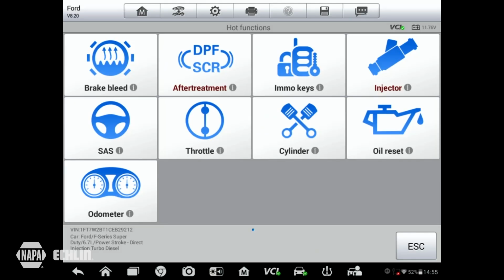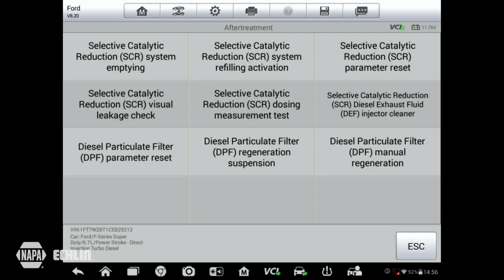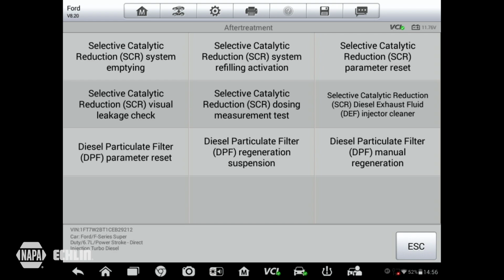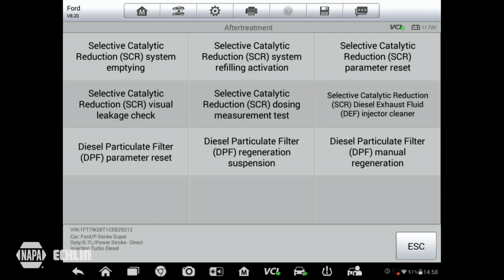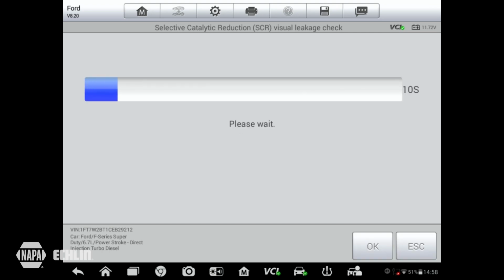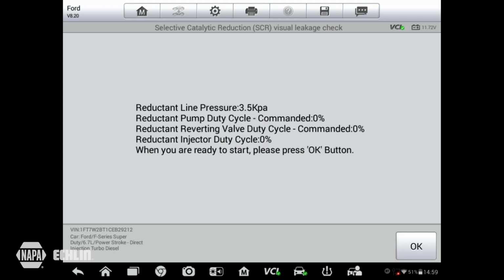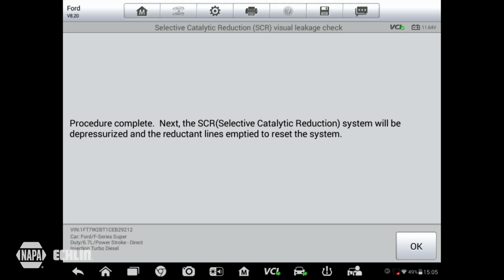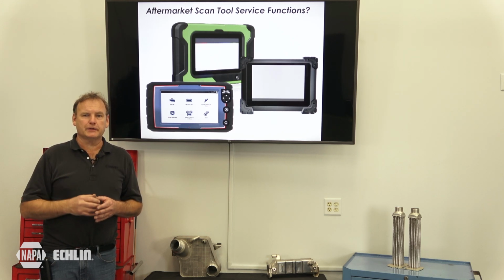Diesel Reset Procedures After Exhaust Aftertreatment Repairs | Installation Spotlight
Very often, in the aftermarket world, we may be concerned about the functionality of our scan tools what we have. Sometimes we may have to do a reset after a repair has been made and we may be concerned whether or not our scan tool is capable of doing it. We may feel that we have to have the OE scan tool in order to be able to do these necessary functions.

Today, we're going to demonstrate how our aftermarket scan tools are very capable in performing these functions and some of these available functions may be surprising to you.